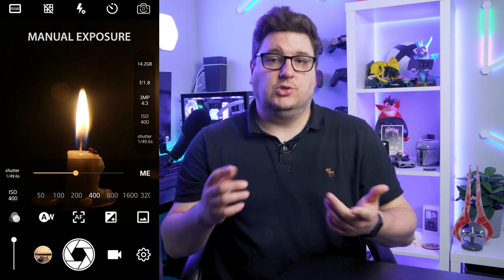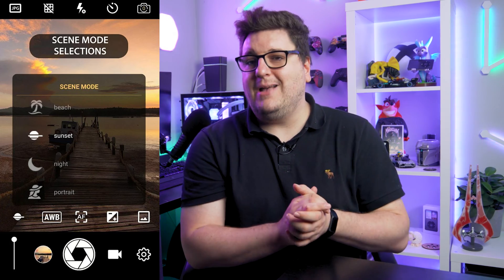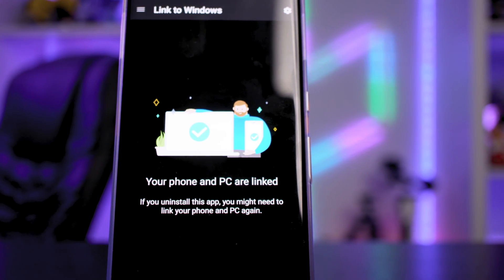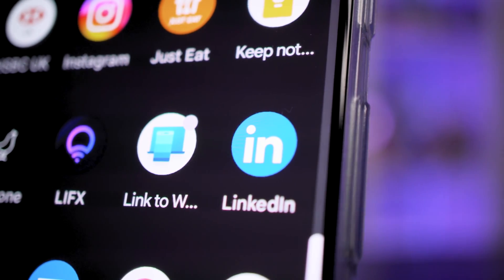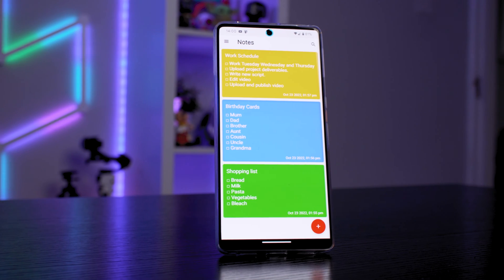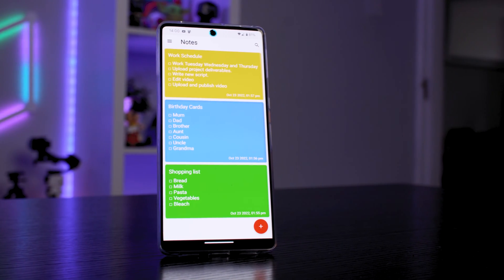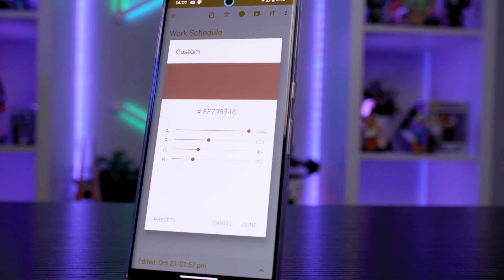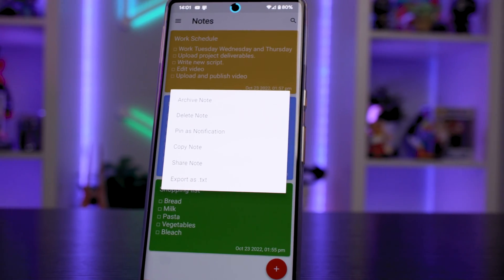Top Five Apps To Get The Most Out Of Your Google Pixel 7 Pro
Have you got yourself a brand new Google Pixel 7 or even Pixel 7 Pro? Or I tell you what, even an Android device? Well, here are five apps that can make the most out of your Android experience.

0:00 - Intro
0:43 - Snapseed
1:28 - DSLR Camera Pro
1:57 - My Phone Campanion
2:25 - Spotify/Tidal/Apple Music
3:06 - Material Notes
3:46 - Conclusion